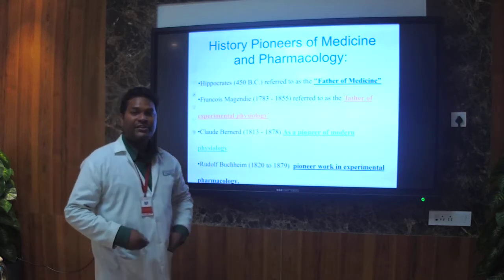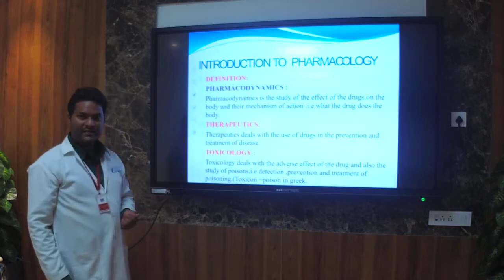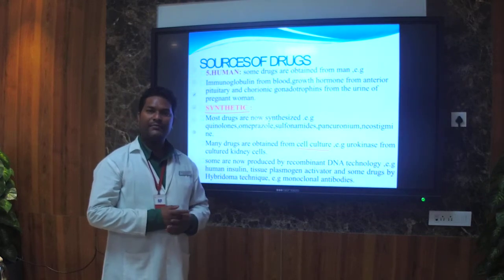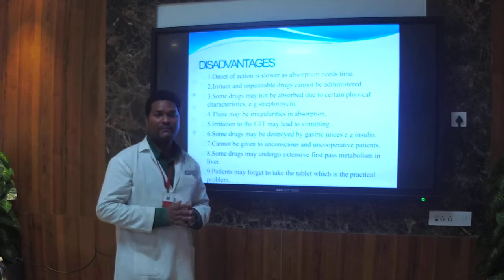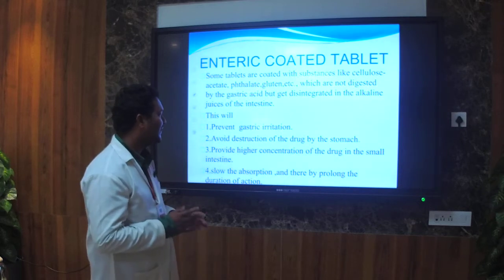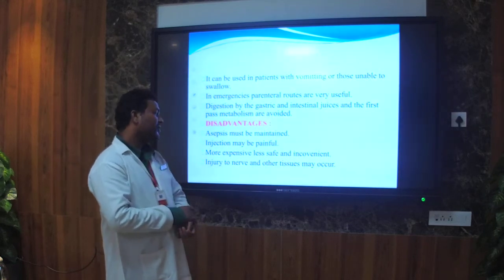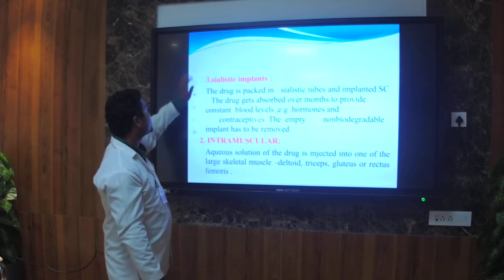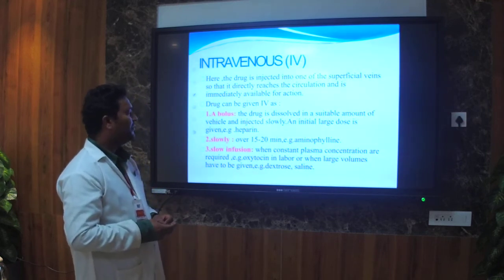Introduction to Pharmacology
Mr. Amos Talsendekar, Department Of Nursing,
D Y Patil College Of Nursing Education, Kadamwadi, Kolhapur